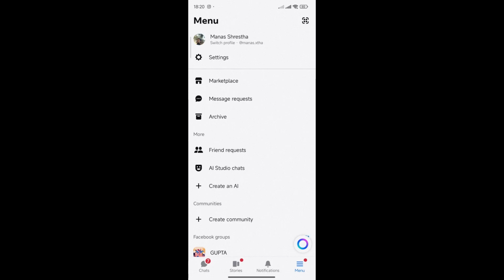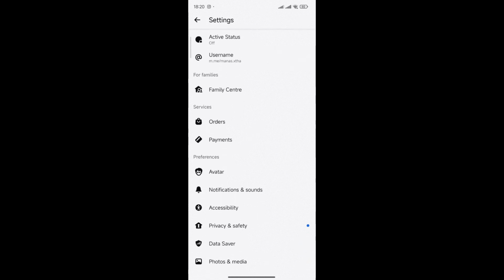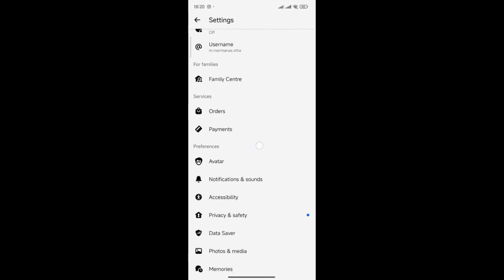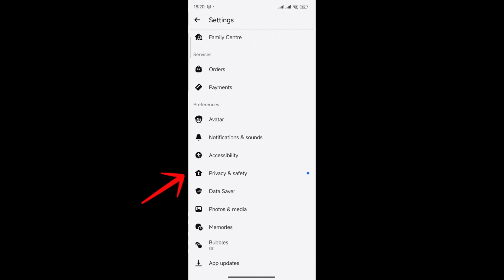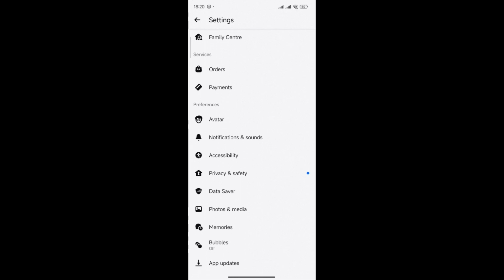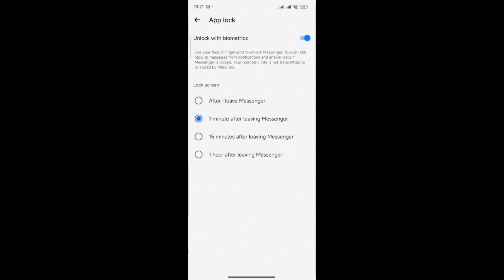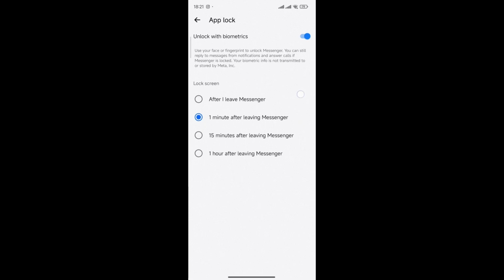How to Add App Lock in Messenger 2025?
🔐 Want extra privacy on your chats? In this video, I’ll show you how to add app lock in Messenger using your fingerprint or face ID! 💬✨
You’ll learn how to secure your messages, protect personal chats, and keep your Messenger completely private from snoopers. 🚀💖